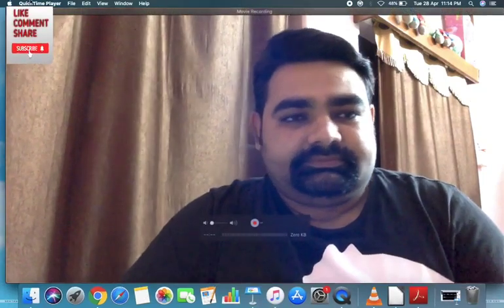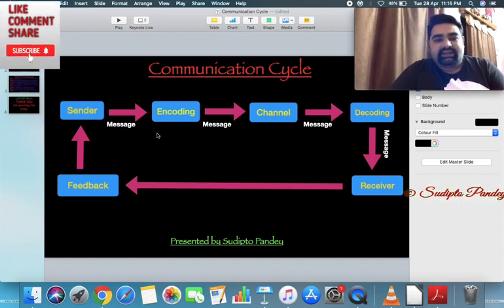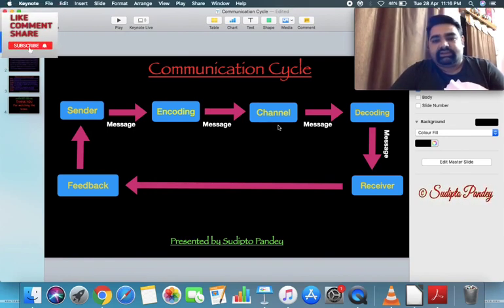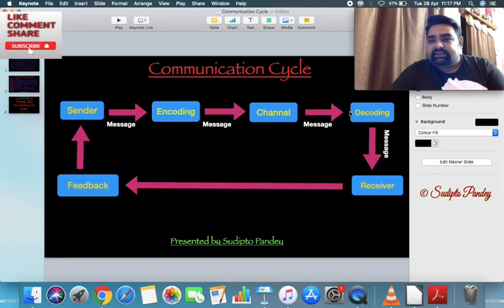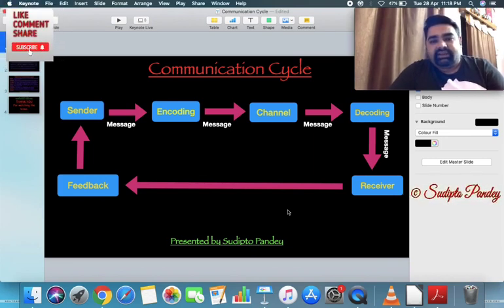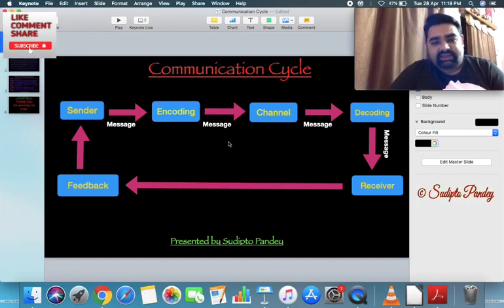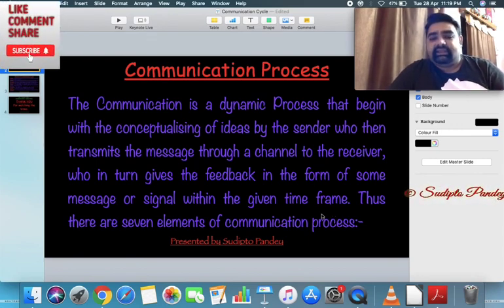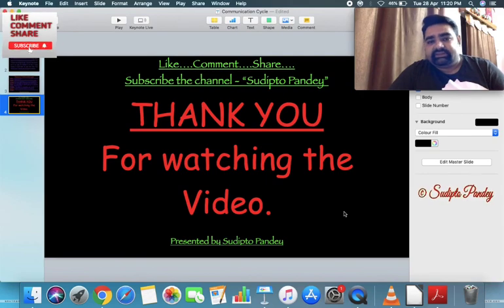Communication Cycle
Communication cycle and its diagram, and basic difference between communication cycle and communication process.